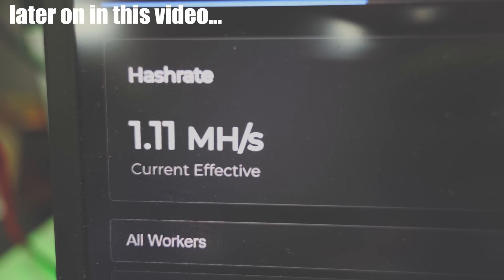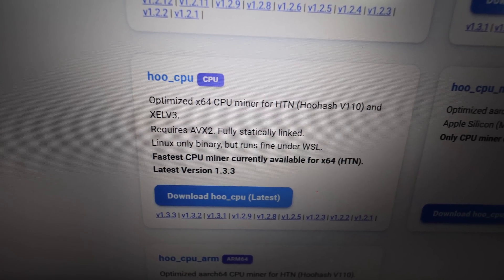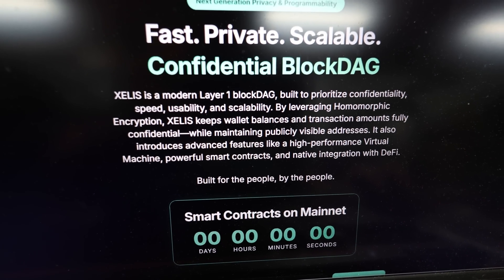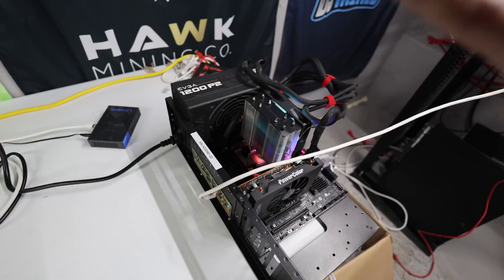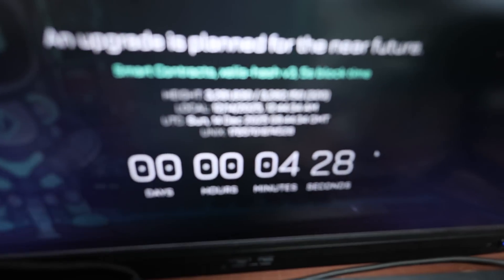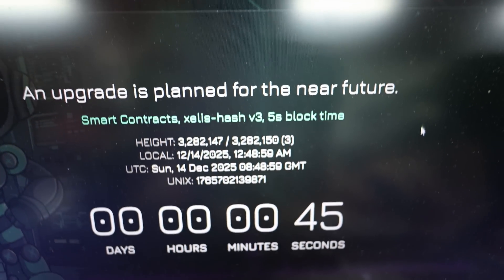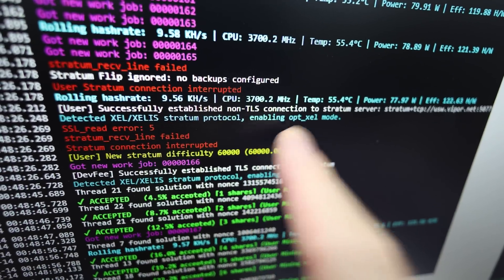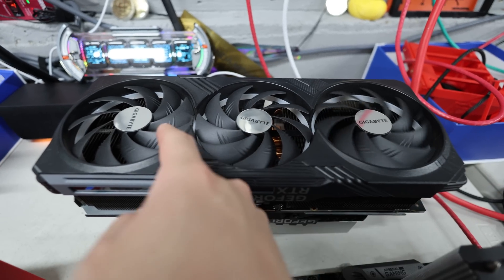XELIS HAS CHANGED GPU MINING FOREVER.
In this video, I document the Xelishashv3 hard fork in real time and show exactly how it impacted CPU and GPU mining.

Xelis officially moved from Xelishashv2 to Xelishashv3, shifting the algorithm away from memory dependence and heavily favoring core performance. That means CPUs are finally competitive again — and in some cases, extremely efficient.

✔ Shipping & DDP included
✔ Pay with bank transfer or crypto

I rushed to:

- Bring 10 CPU mining rigs online
- Test 3900X vs 5950X performance
- Remove GPUs from AI rigs and repurpose hardware
- Monitor real-time network hash rate changes
- Watch the fork happen live and confirm accepted shares
- Compare CPUs vs GPUs (including 170hx and A2000 results)

Right after the fork, the network hash rate dropped hard, block finds started rolling in, and estimated earnings went absolutely insane (spoiler: no, I don’t believe the estimates either).

This is raw, unscripted, real-time mining during one of the most interesting forks I’ve seen in a long time.

⚠️ As always: profitability changes fast — this video is about observing the transition and understanding the hardware dynamics.

Chapters
0:00 Unreal Xelishashv3 profitability estimate
0:39 Xelishashv3 hard fork announced
1:27 Why CPUs dominate Xelishashv3
2:29 Testing Ryzen 3900X on Xelishashv3
3:44 Shifting from GPU & AI rigs to CPU mining
4:41 Sponsor – ASICMarketplace.com
5:21 CPU rigs coming online before the fork
6:05 CPU vs GPU efficiency discussion
7:49 All 10 CPU rigs online
8:54 Removing GPUs & repurposing hardware
10:03 CPU mining shelf transformation
11:30 Live countdown to the Xelishashv3 fork
14:39 Xelishashv3 goes LIVE
15:24 Switching all rigs to Xelishashv3
15:51 Initial earnings estimates
16:43 GPU performance on Xelishashv3 170HX
17:44 Network hash rate drops hard
18:15 Final thoughts & next steps
19:32 $17,000/day estimate reaction